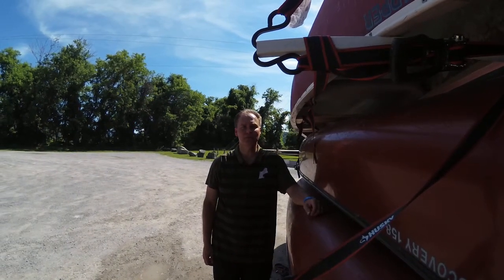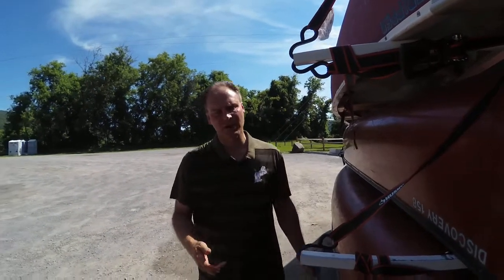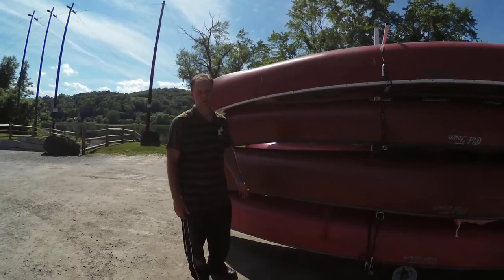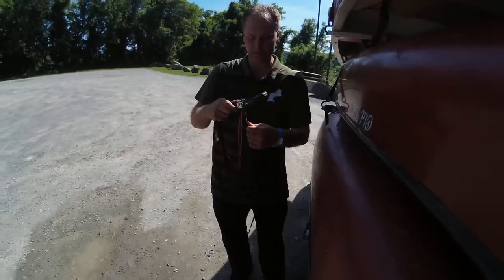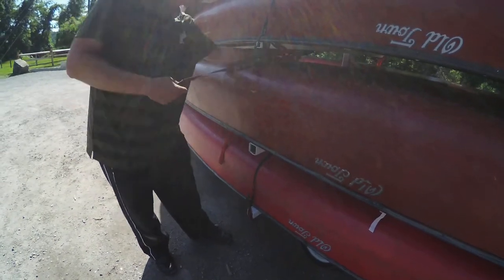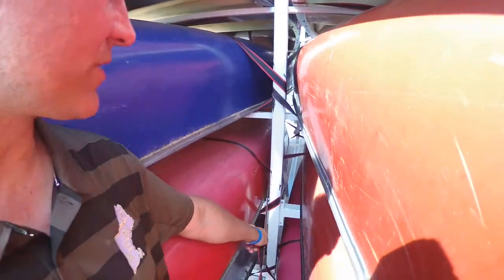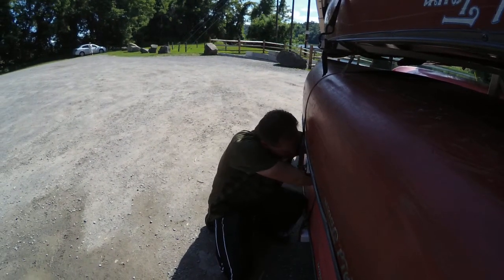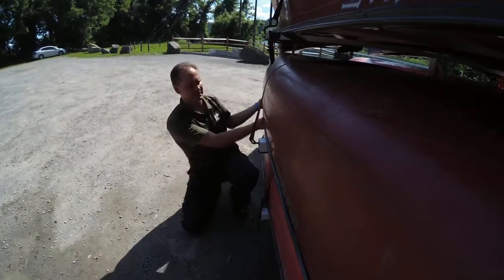Securing Canoes on Trailer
How to secure a canoe to a canoe trailer using ratchet straps